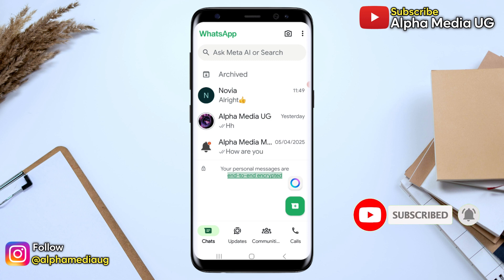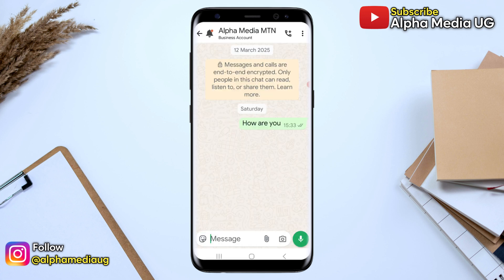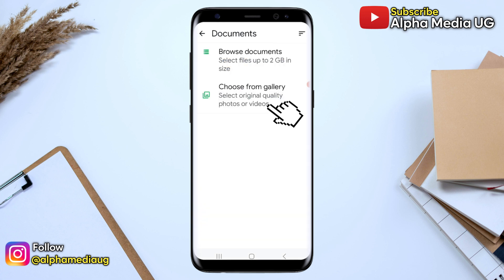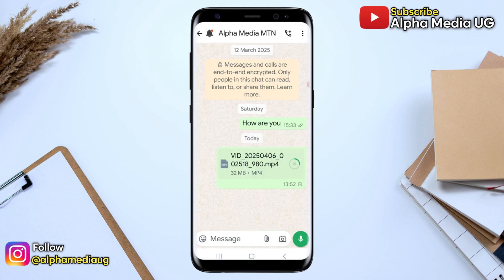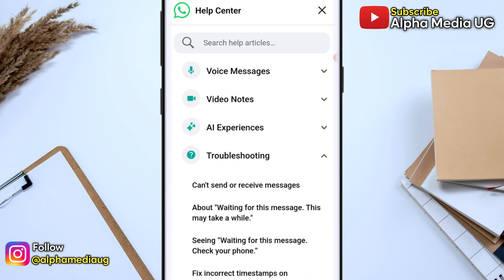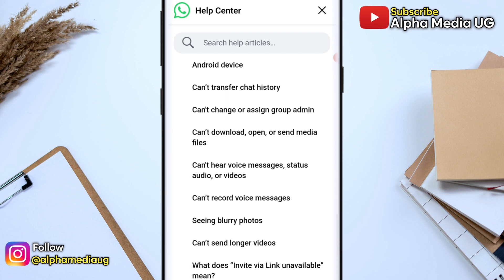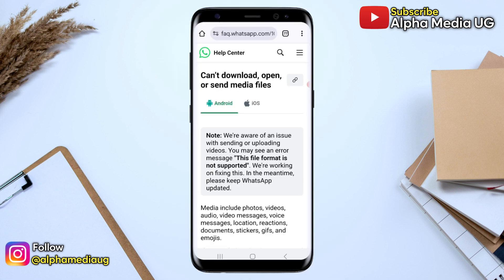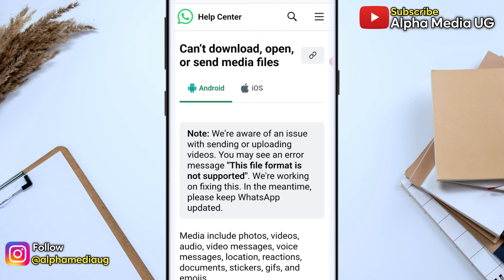How to fix The file format is not supported error on Whatsapp 2025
I'll show how to fix the file format is not supported error on whatsapp sometimes shown as this file format is not supported. This error affects video files, even those recorded directly on WhatsApp, especially on Samsung devices. The issue prevents users from sending videos as statuses or regular messages.

Related queries include:
this file format is not supported whatsapp
whatsapp file format not supported
how to fix the file format is not supported whatsapp
this file format is not supported photo gallery in whatsapp
this file format is not supported whatsapp video
the file format is not supported whatsapp status